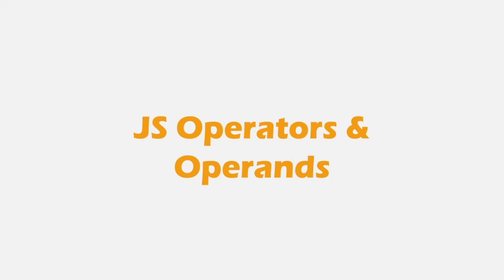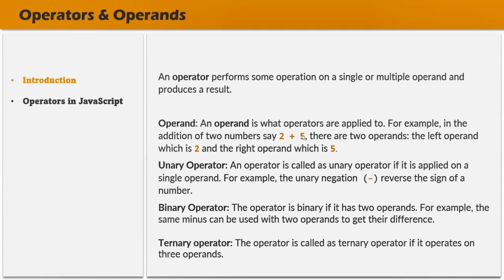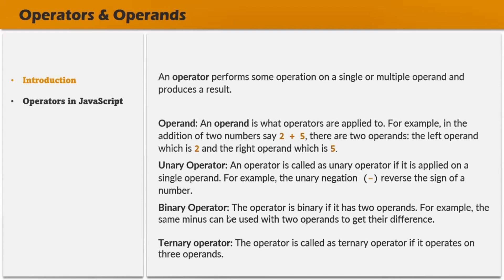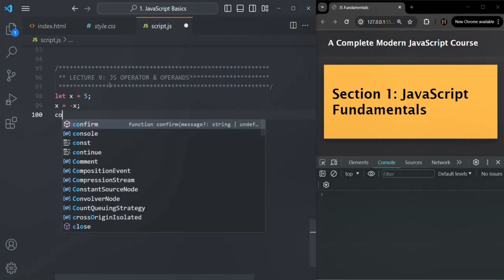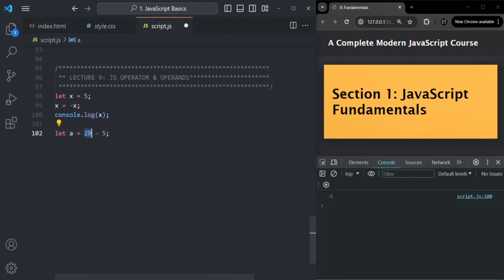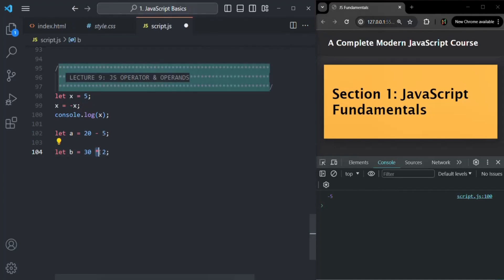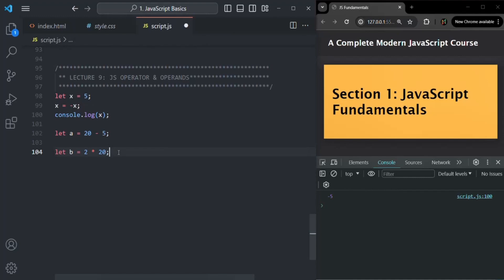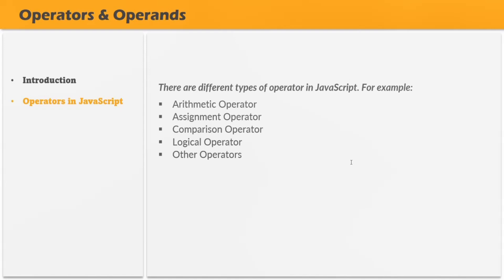#09 JavaScript Operators & Operands | Fundamentals of JavaScript | A Complete JavaScript Course